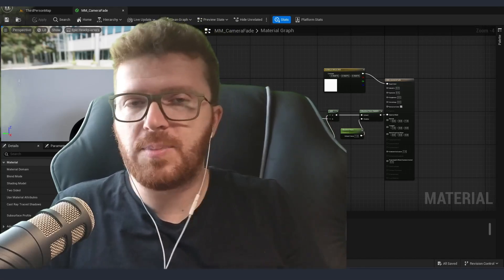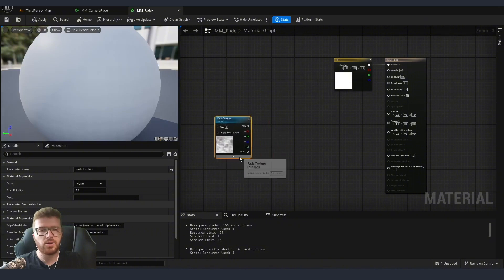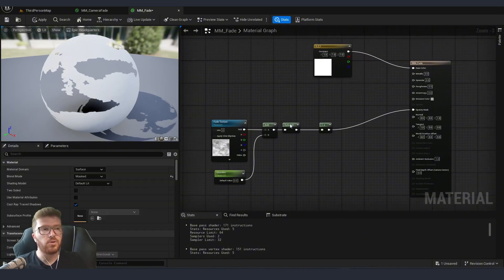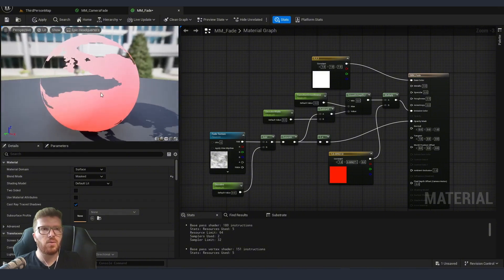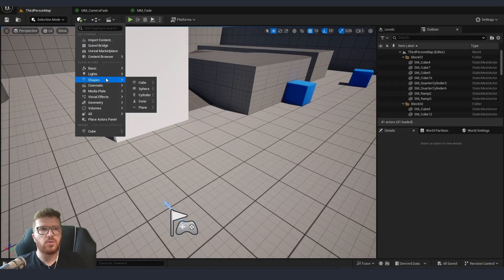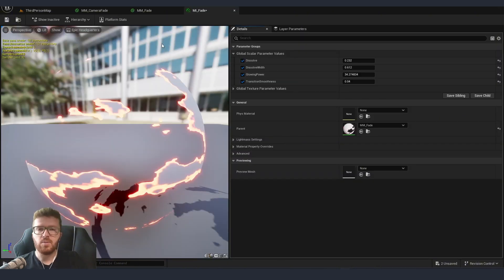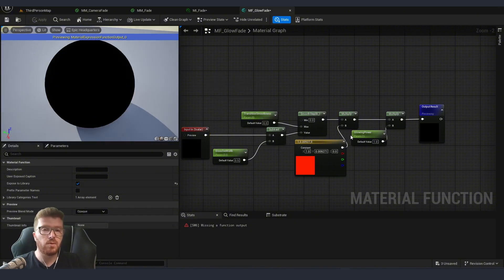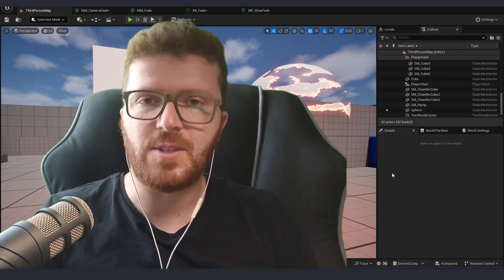How To Make Burned Edge Dissolve Effects So Easy!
In this video, learn how to create a burned edge dissolve effect on a material using Unreal Engine. The creator demonstrates step-by-step how to use parameters to control the dissolve and achieve a realistic burned look. This tutorial will help you with game development.

🢂This are the Software I use:
► ZBrush
► Substance Painter
► Substance Designer
► Marmoset Toolbag 4
► Reality Capture
► Photoshop

🢂 My Workstation:
► CPU: Intel Xeon W-2295, 18 core, 3.0GHz
► RAM: 64GB DDR4 2933
► GPU: NVIDIA Quadro RTX 5000 16GB
► SSD: 1TB
► HDD: 4TB